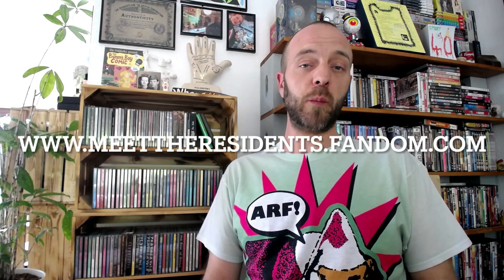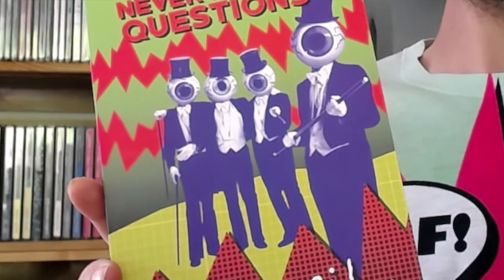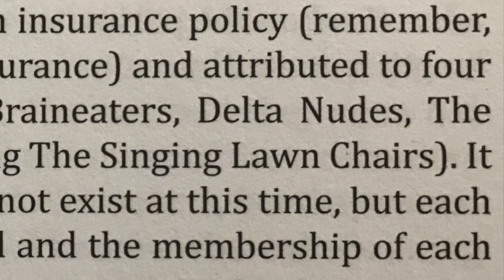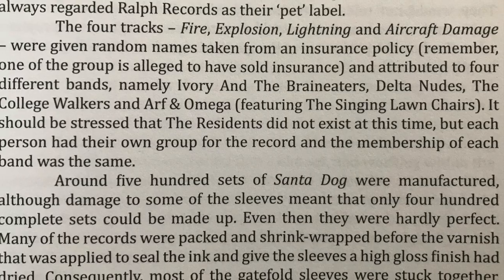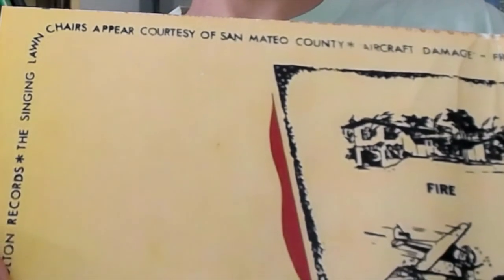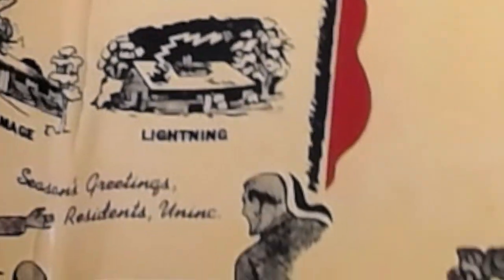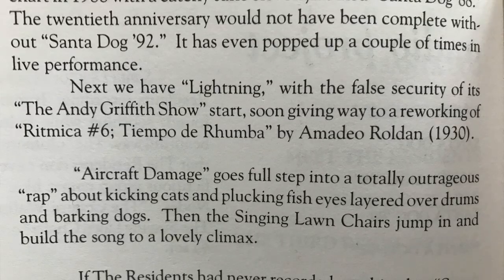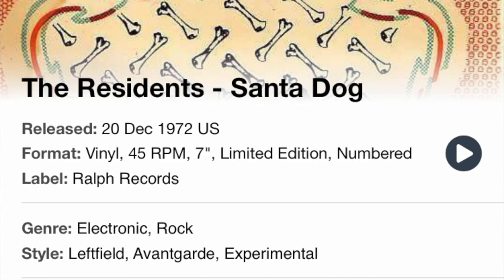Santa Dog - Res History Ep. 1 - ResTube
Join me for a look at the Holy Grail of Residents releases: Santa Dog.
Listen to the samples used for the project and come along for the confusing ride as to which track is which.
Thanks to the Meet the Residents Wiki, Ian Shirley, Uncle Willie, Discogs & all the other YT channels!
Want to help me research & film this series? Cool! Hit me up.